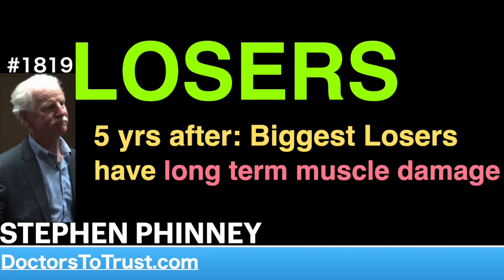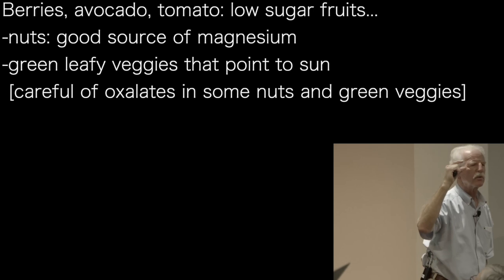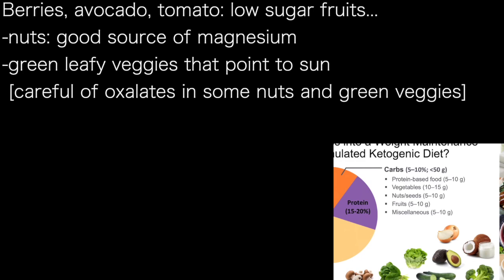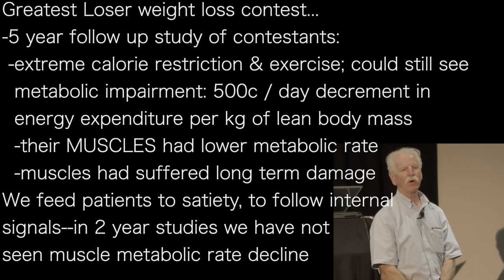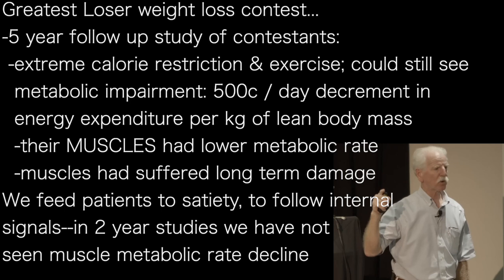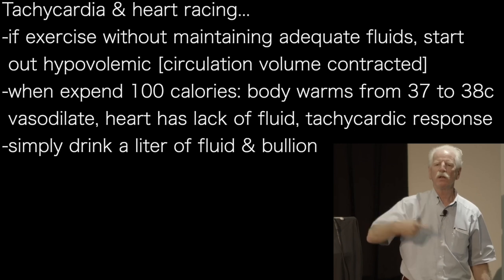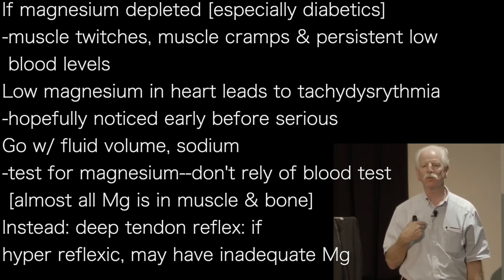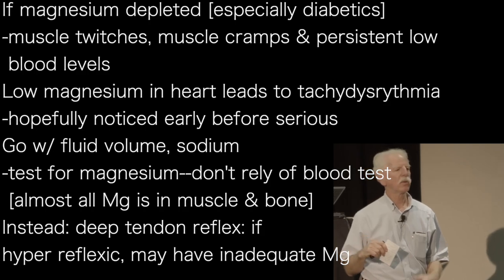STEPHEN PHINNEY b4 | LOSERS: 5 yrs after: Biggest Losers have long term muscle damage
presents episode 1819 | DR STEPHEN PHINNEY

Berries, avocado, tomato: low sugar fruits…
-nuts: good source of magnesium
-green leafy veggies that point to sun
 [careful of oxalates in some nuts and green veggies]

Greatest Loser weight loss contest…
-5 year follow up study of contestants:
 -extreme calorie restriction & exercise; could still see
  metabolic impairment: 500c / day decrement in
  energy expenditure per kg of lean body mass
  -their MUSCLES had lower metabolic rate
  -muscles had suffered long term damage
We feed patients to satiety, to follow internal
signals--in 2 year studies we have not
seen muscle metabolic rate decline

Tachycardia & heart racing…
-if exercise without maintaining adequate fluids, start
 out hypovolemic [circulation volume contracted]
-when expend 100 calories: body warms from 37 to 38c
 vasodilate, heart has lack of fluid, tachycardic response
-simply drink a liter of fluid & bullion

If magnesium depleted [especially diabetics]
-muscle twitches, muscle cramps & persistent low
 blood levels
Low magnesium in heart leads to tachydysrythmia
-hopefully noticed early before serious
Go w/ fluid volume, sodium
-test for magnesium--don't rely of blood test
 [almost all Mg is in muscle & bone]
Instead: deep tendon reflex: if
hyper reflexic, may have inadequate Mg